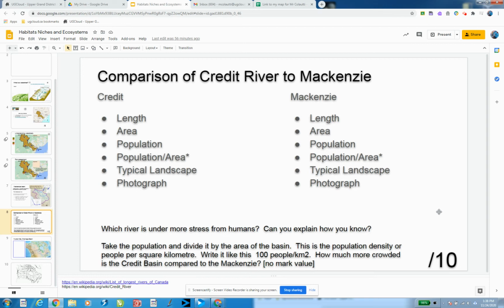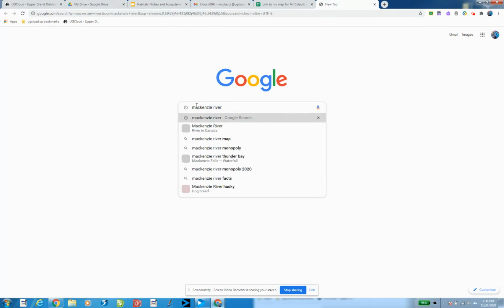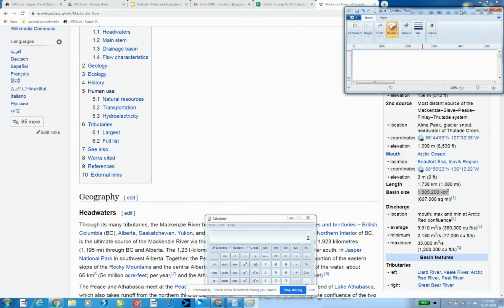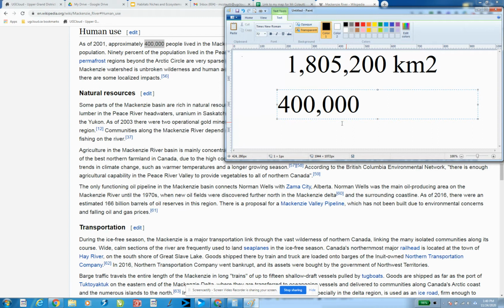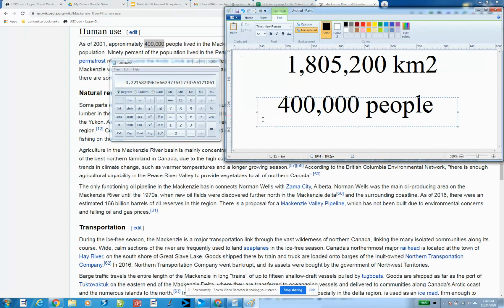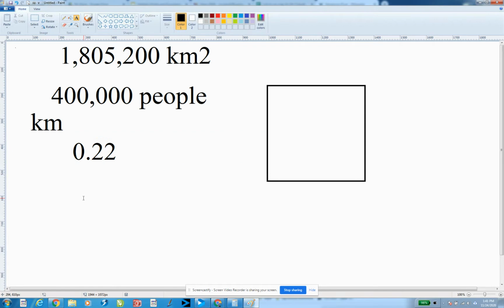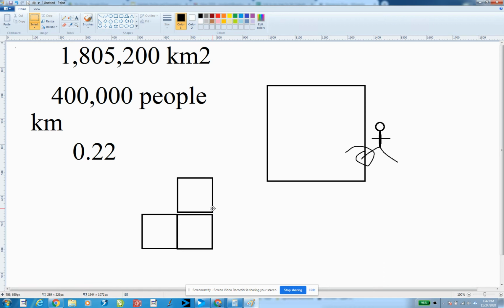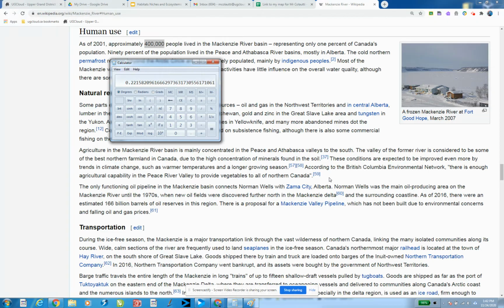Population Density In a River Basin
How to calculate population density in a river basin to measure how crowded the resource is